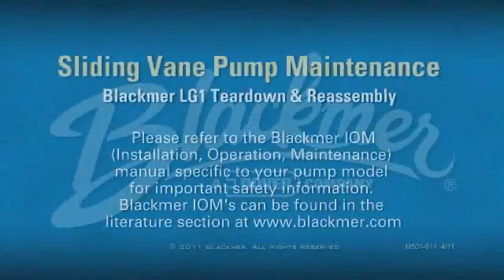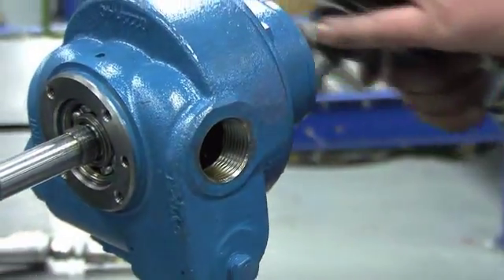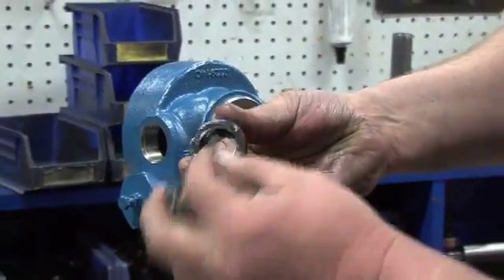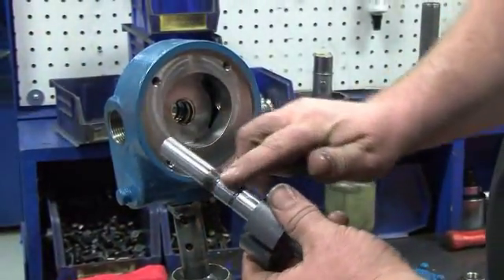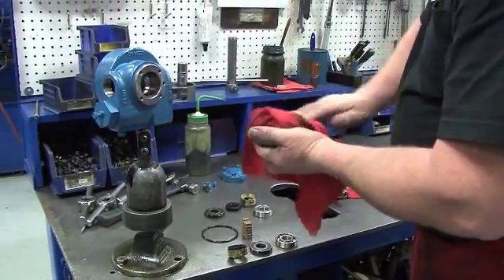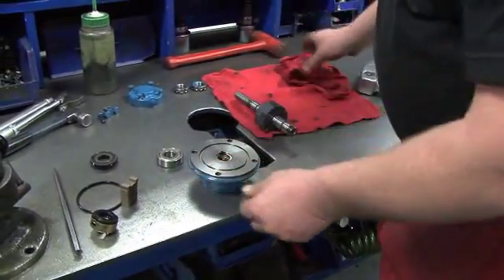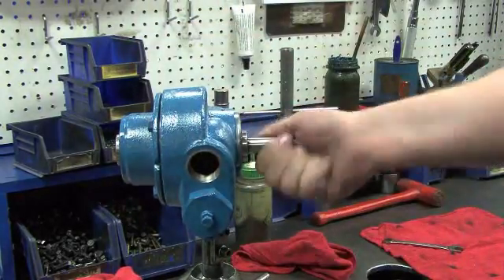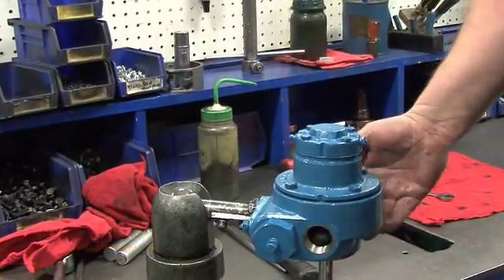Solares Blackmer LGL1 Service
Blackmer LGL1 Breakdown & Service Overview:

These pumps have a number of vanes that are free to slide into or out of slots in the pump rotor. When the pump driver turns the rotor, centrifugal force, push rods, and/or pressurized fluid causes the vanes to move outward in their slots and bear against the inner bore of the pump casing forming pumping chambers.

As the rotor revolves, fluid flows into the area between the vanes (pumping cambers) when they pass the suction port. This fluid is transported around the pump casing until the discharge port is reached. At this point the fluid is squeezed out into the discharge piping.